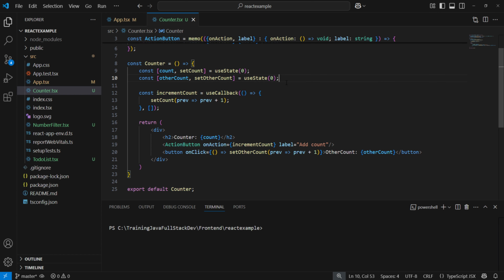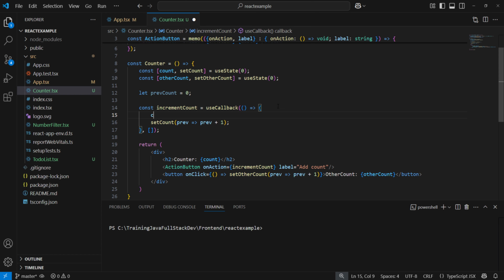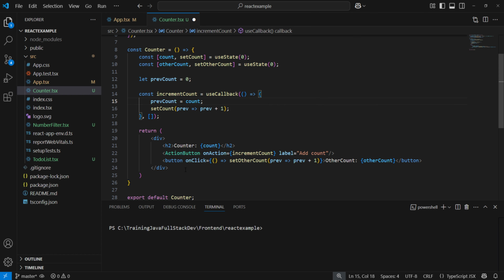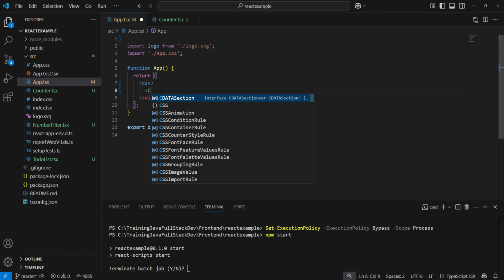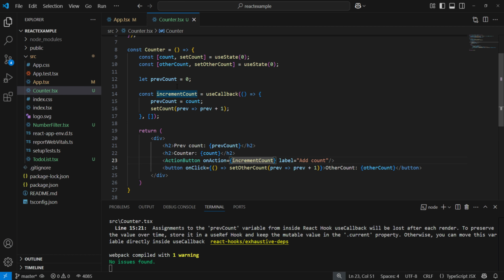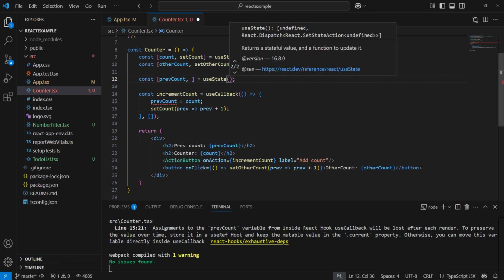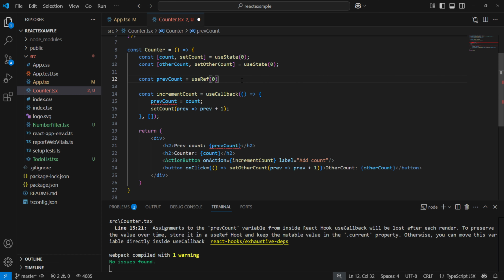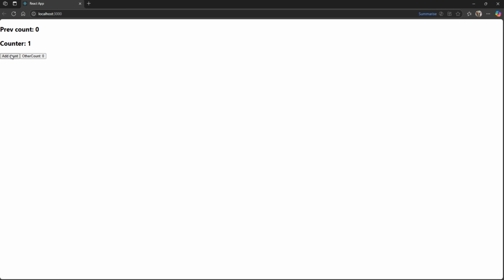Fullstack Developer | React JS from A to Z - Part 46: React hook - useRef